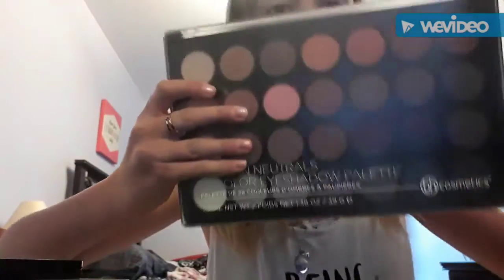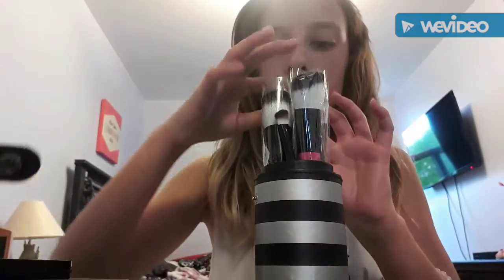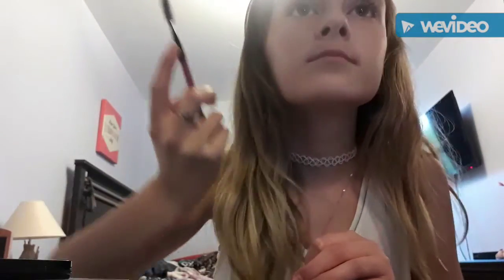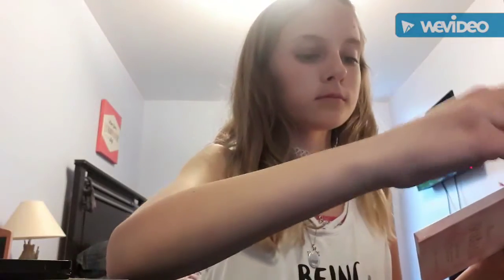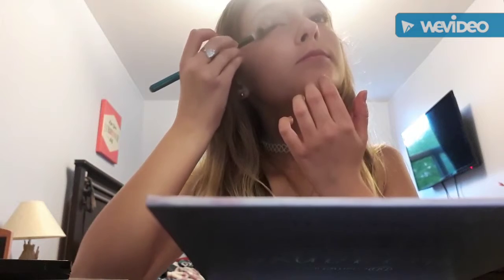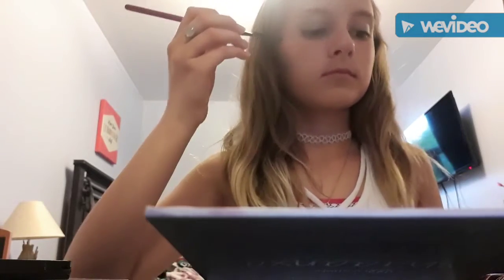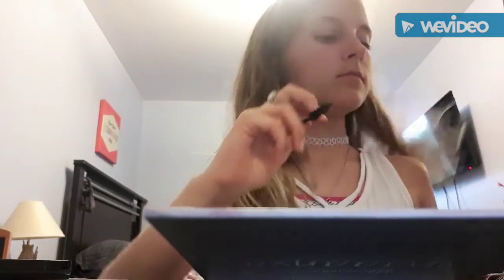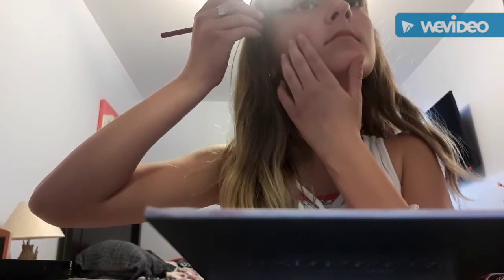Half normal half makeup tutorial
voice over